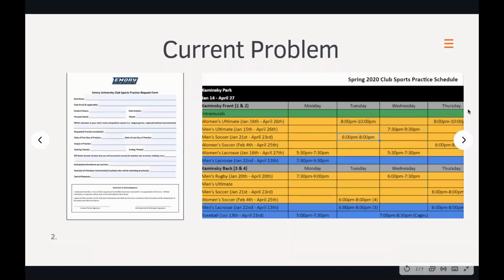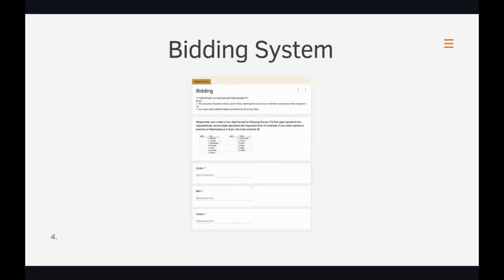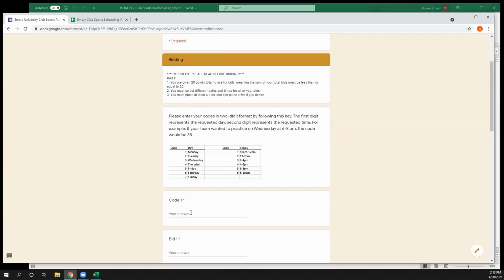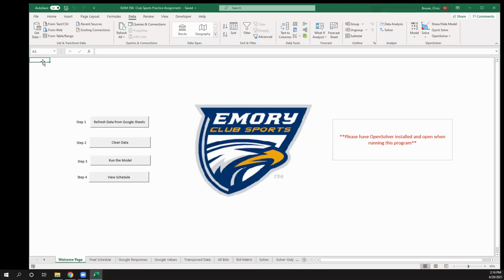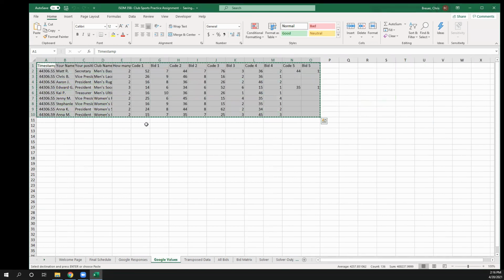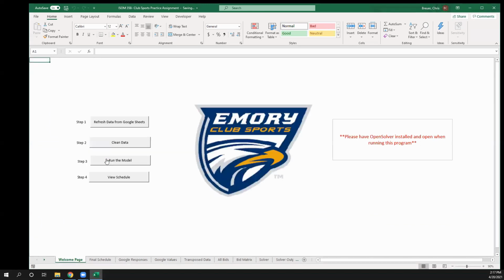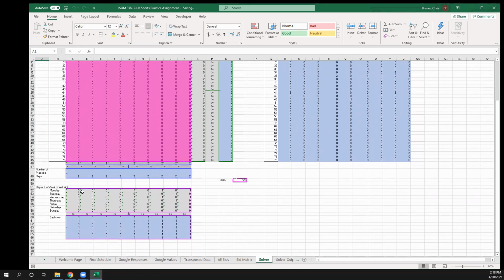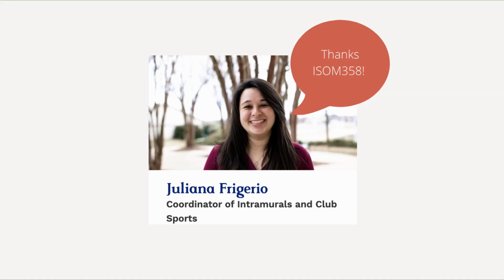ISOM 358-Club Sports Practice Assignment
This project was created by Chris Breuer, Elaine Zhou, Kai Pylkkanen, and Megan Yao. This video demonstrates an excel workbook that can be used to assign practice times for Emory club sports teams.